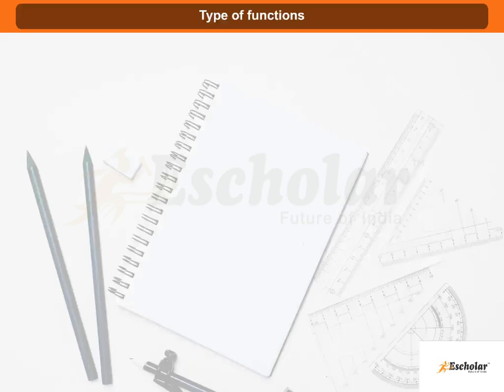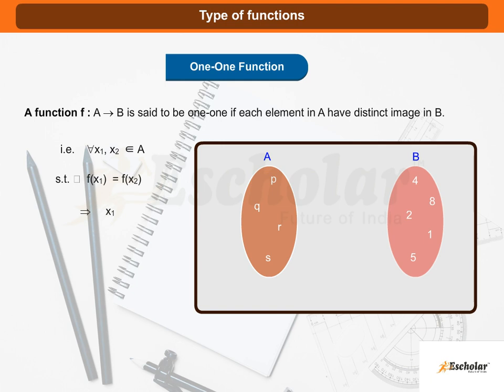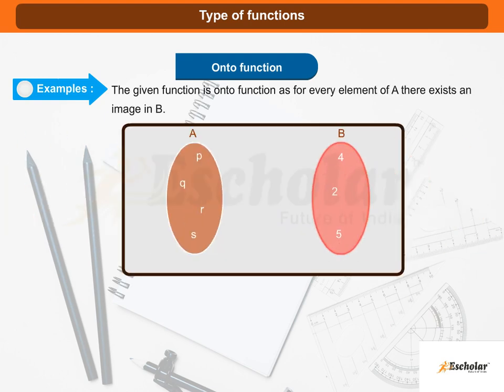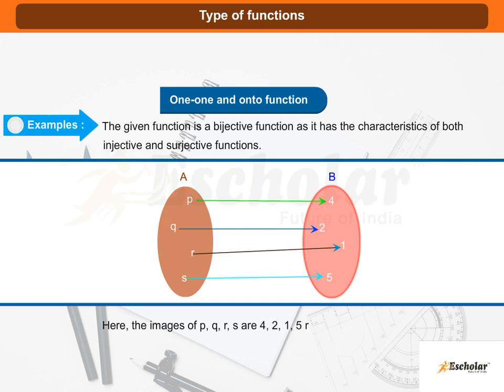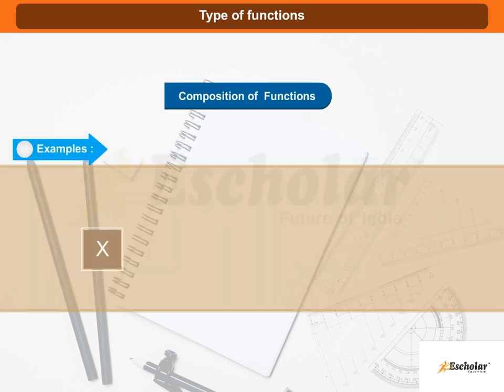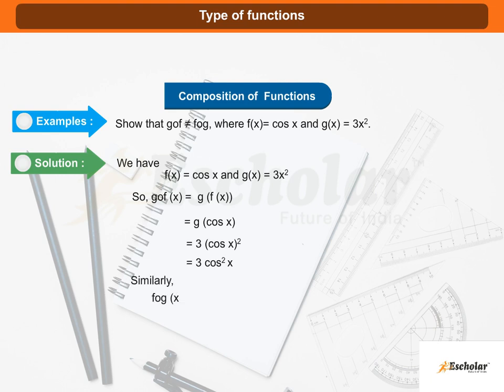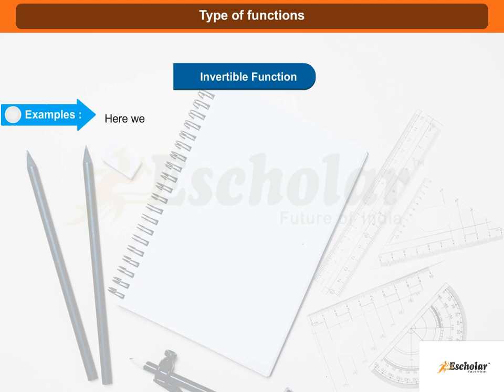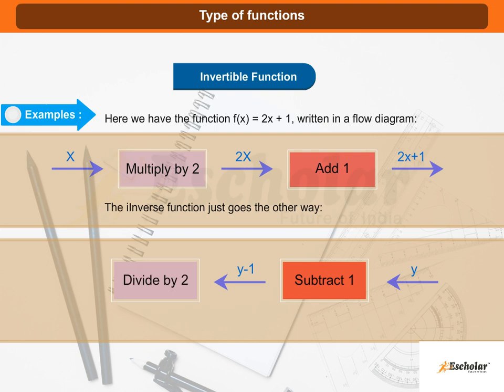12th Std CBSE Maths- Chapter 1 - Relations and Functions - Topic 6 - Type of functions